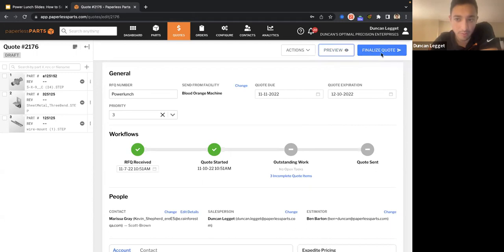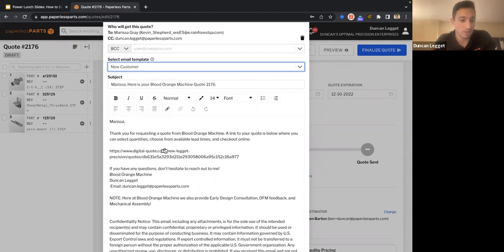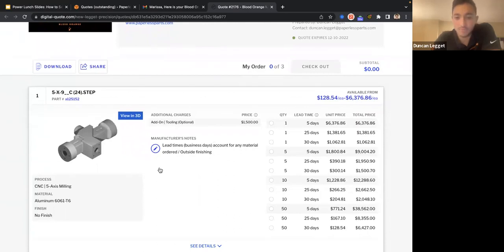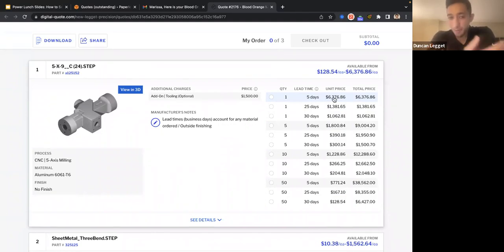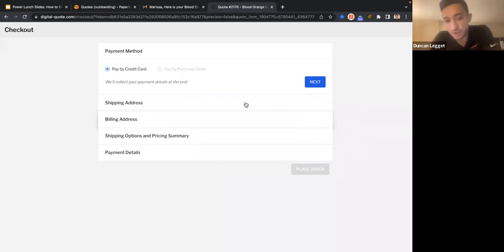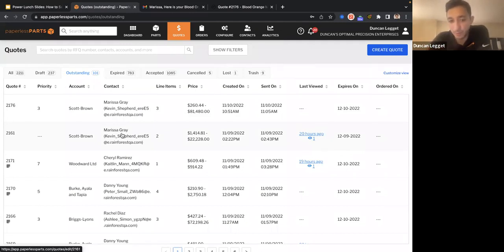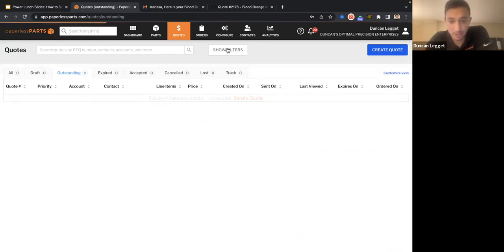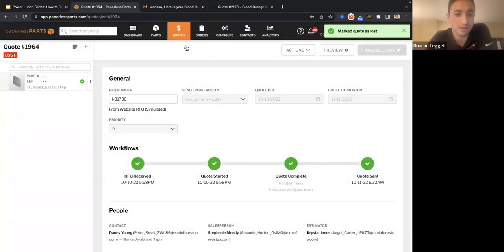Power Lunch Episode 6: How to Send Quotes Your Customers Can't Resist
It's no secret that failing to follow up on quotes hurts your win rate, but it's difficult to stay on top of things when you're busy. In this episode of our Power Lunch demo series, Duncan Legget walks through our email templates, dynamic lead time options, the digital quote, how to centrally manage all of your customers, and more so you can send quotes back to customers with speed, accuracy and consistency.